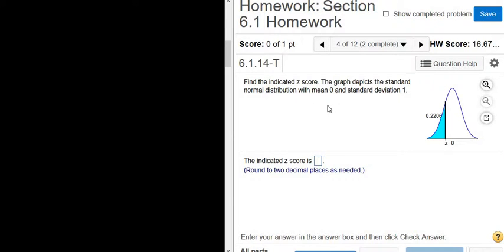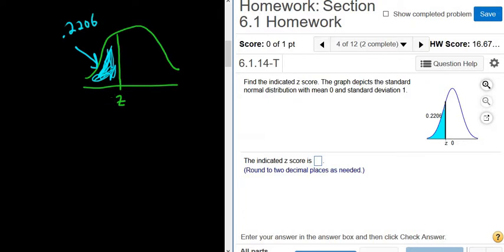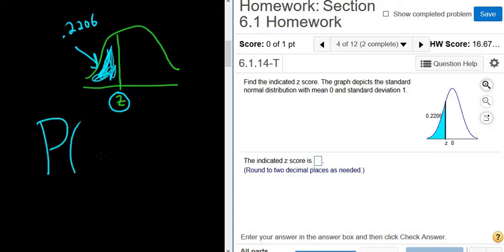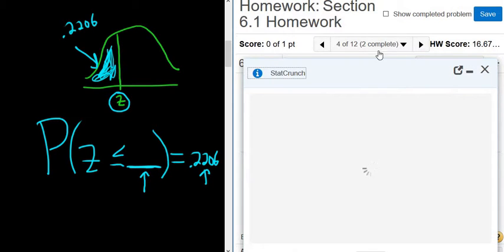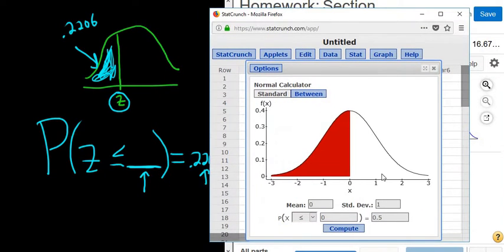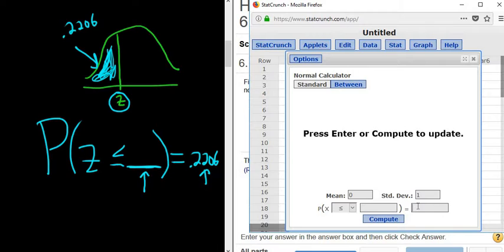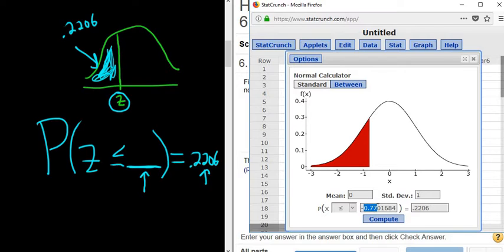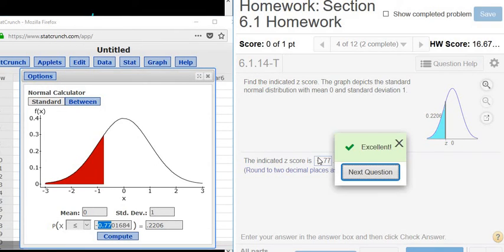Standard Normal Distribution Finding the Z-Score with StatCrunch Given the Area to the Left